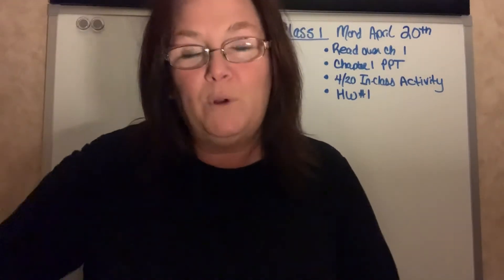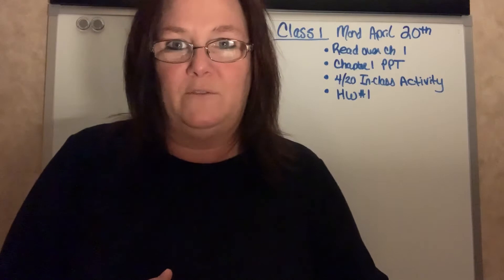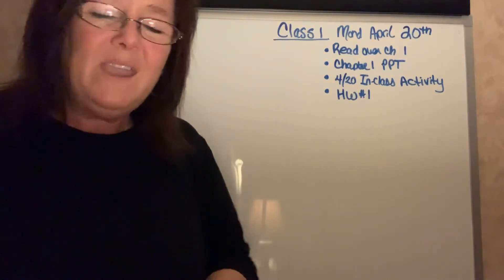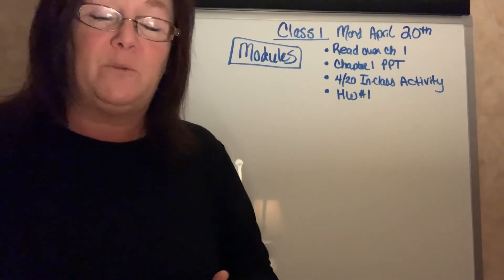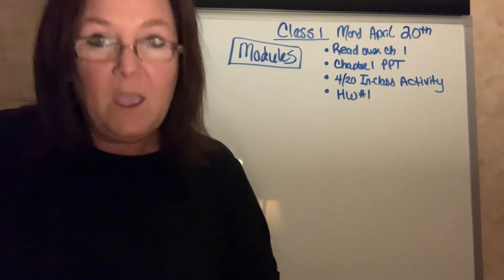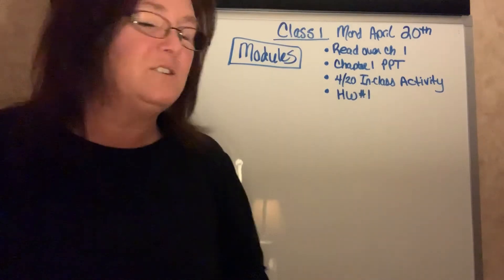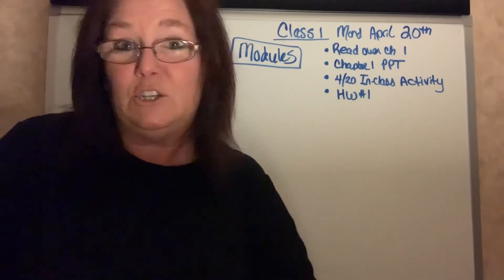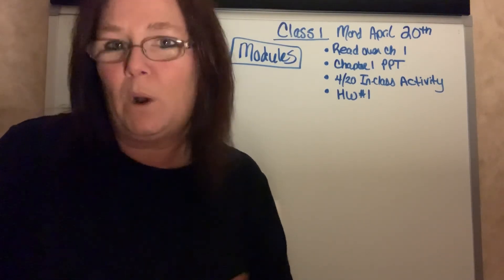Welcome video for Organizational Behavior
Org Behavior Intro